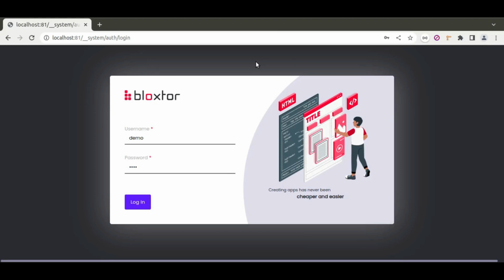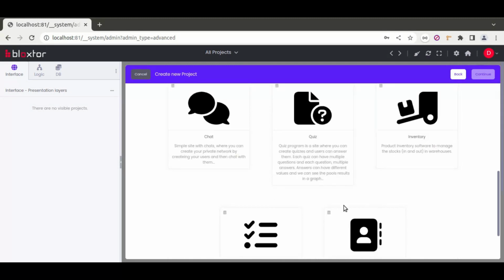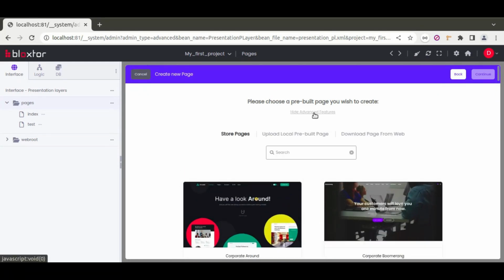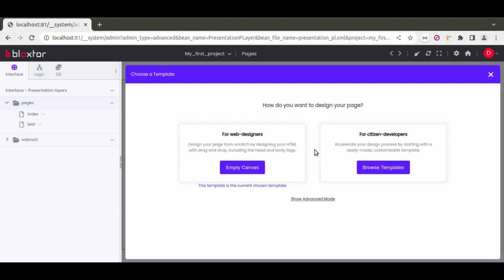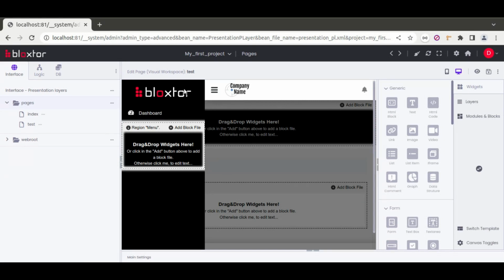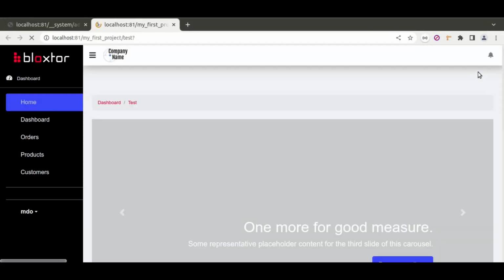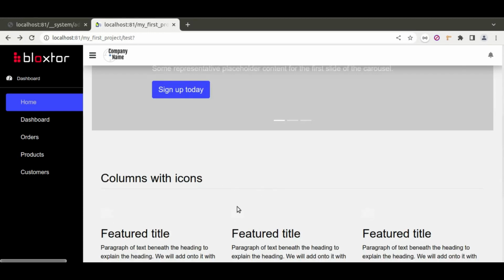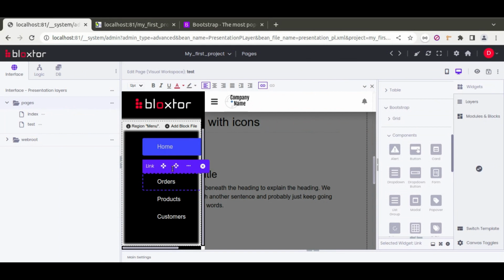Bloxtor - Simple Lesson 4.1.2 - Create a static page using a theme template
This video explains how to create a static page using a theme template, by drag&drop html widgets.